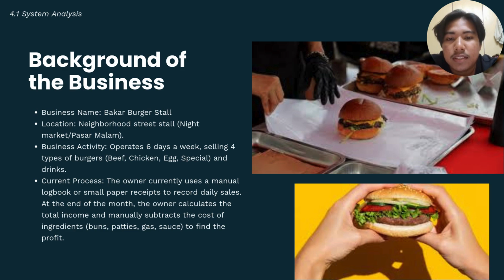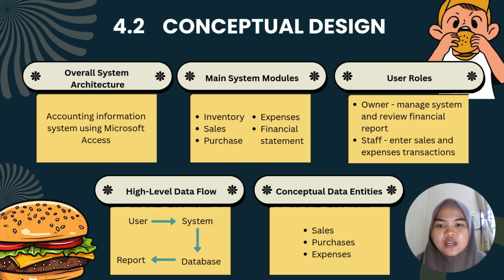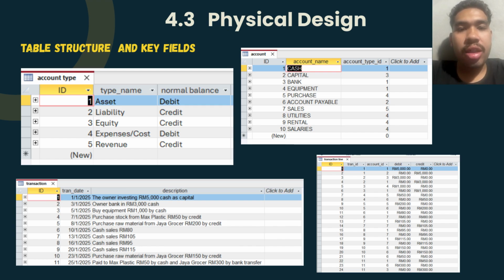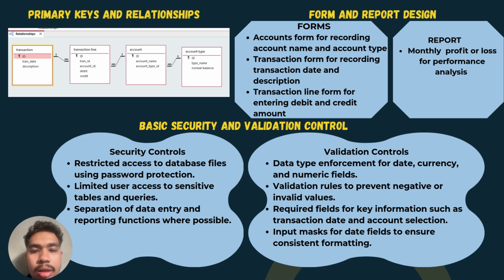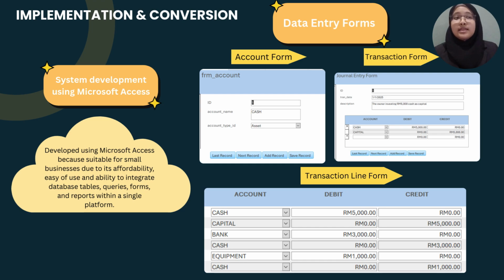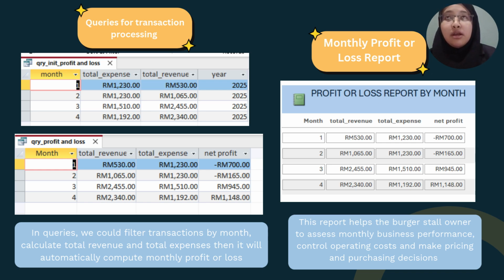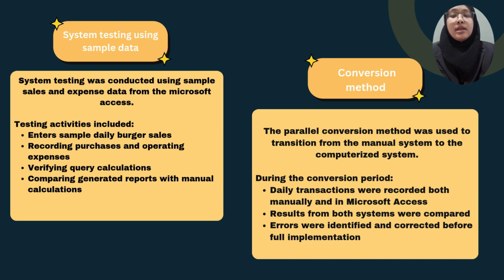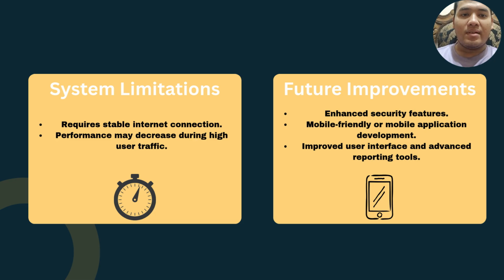AAT30203 ACCOUNTING INFORMATION SYSTEM (SYSTEM DEVELOPMENT LIFE CYCLE (SDLC) IN FOOD STALL) GROUP 4